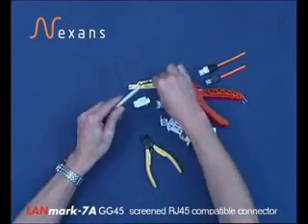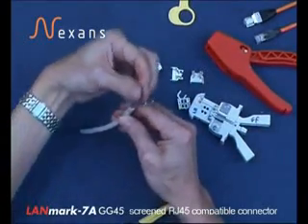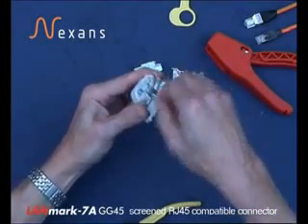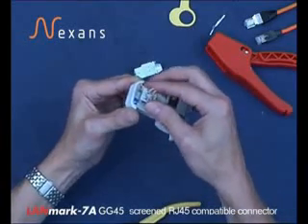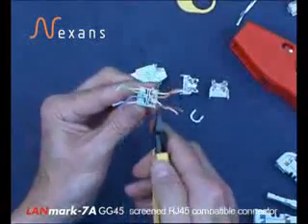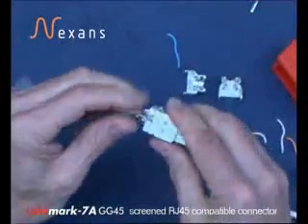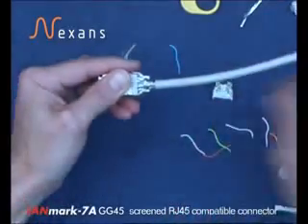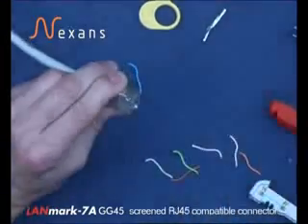Nexans - Cat 7A , Come terminare un Connettore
LANmark-7 è la soluzione in rame disponibile sul mercato, conforme ai piu' alti standard di performance.  La soluzione Category 7/Class F offre prestazioni di compatibilita' oltre i 600MHz e mette in risalto il rivoluzionario connettore GG45 .